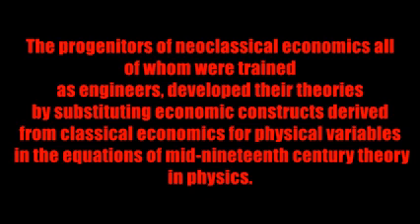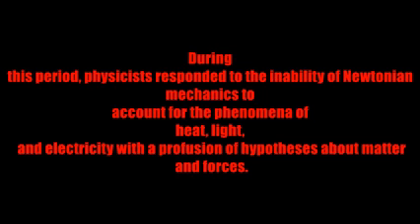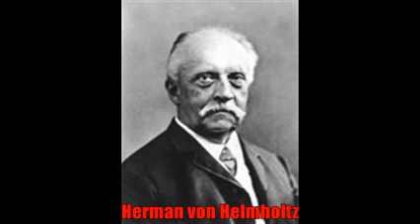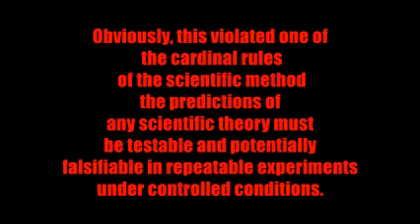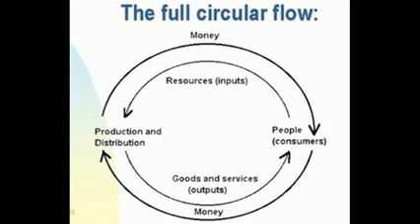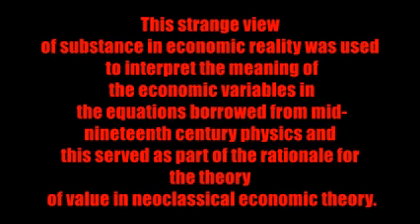Neoclassical Economic Theory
Neoclassical economic theory (Microeconomics)